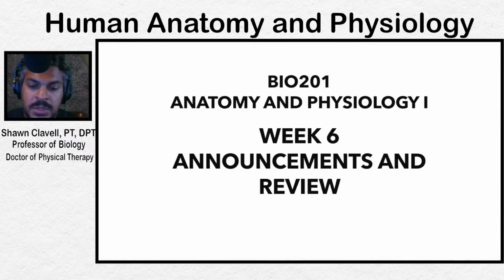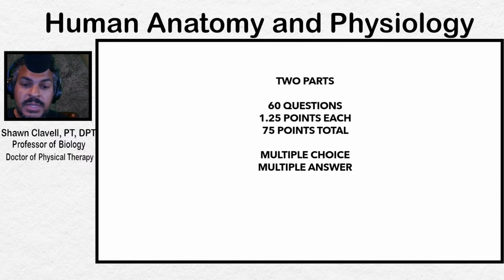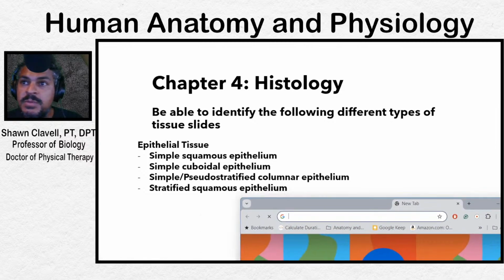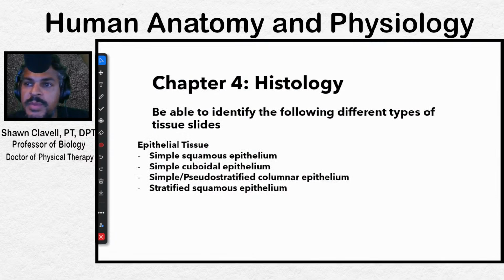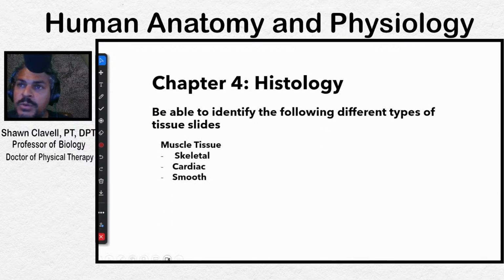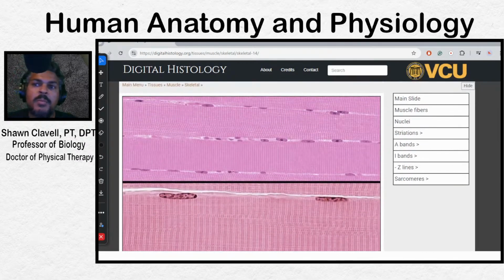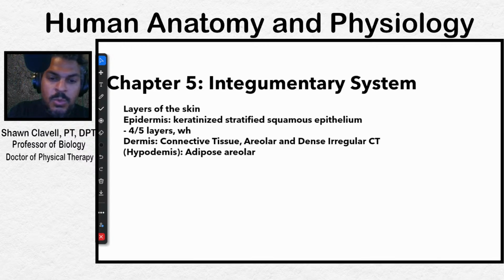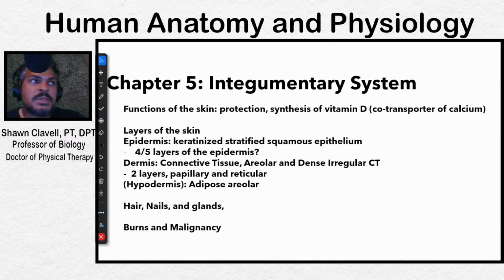BIO201 Fall 2024, Week 6 Announcements